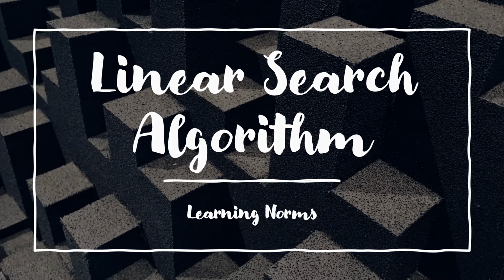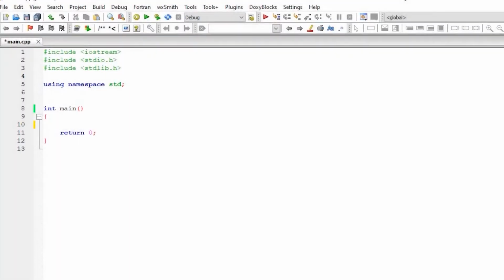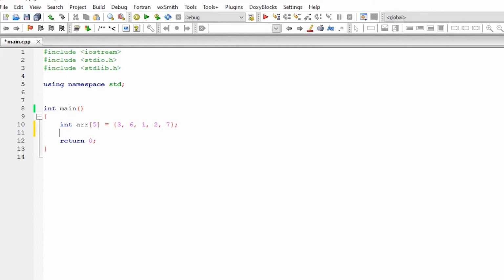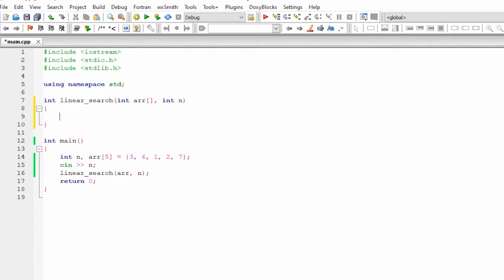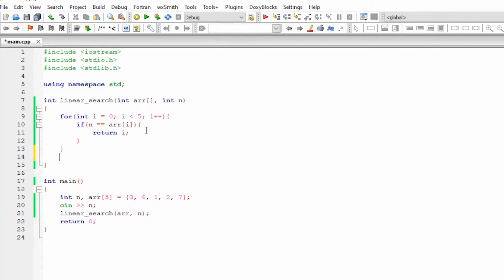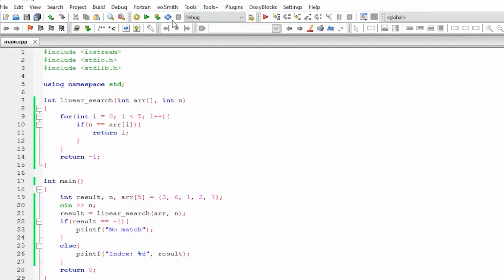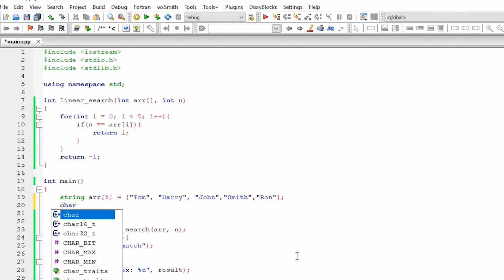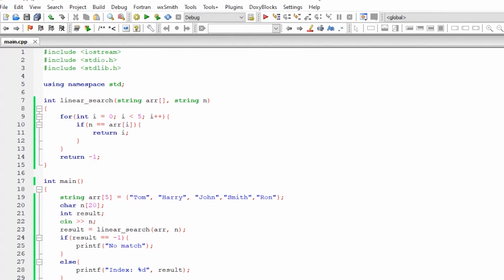Linear Search Algorithm for integer and string values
Linear Search Algorithm is also known as the sequential search algorithm.
This algorithm can be used to search through a long list of data in order to get the specific information.